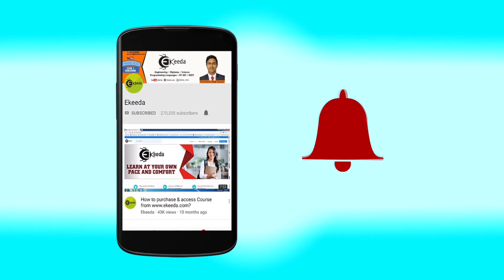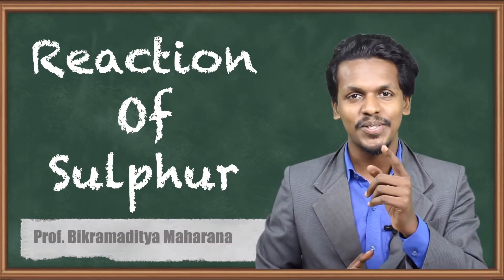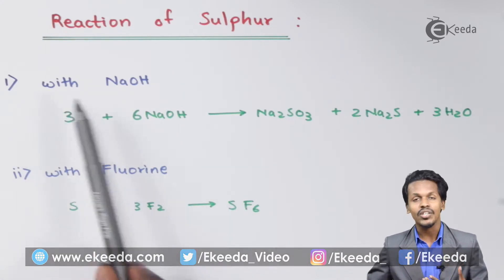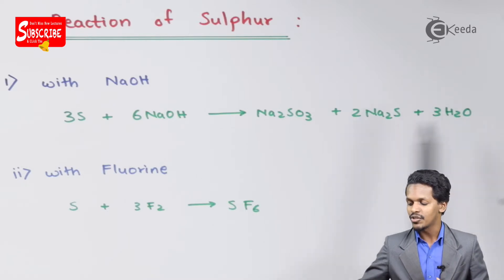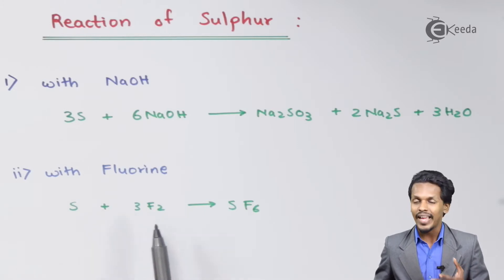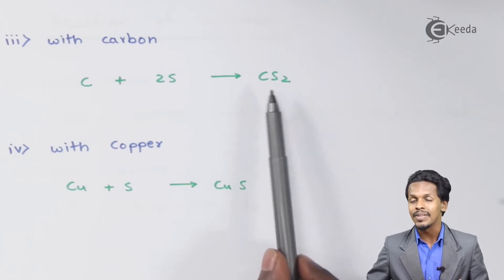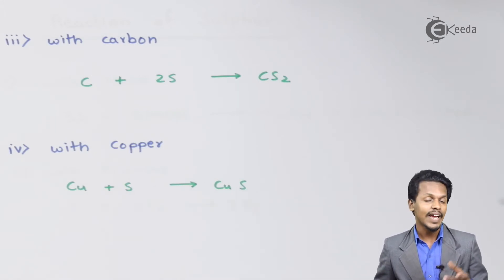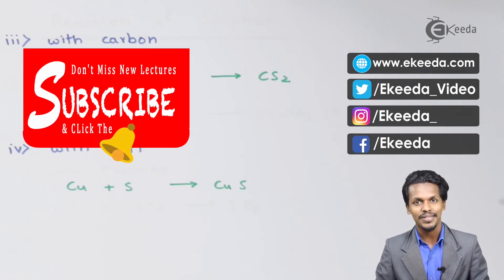Reaction Of Sulphur - P-Block Elements - Chemistry Class 12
Reaction Of Sulphur Video Lecture from P-Block Elements Chapter of Chemistry Class 12 for HSC, IIT JEE, CBSE & NEET.

Happy Learning : )